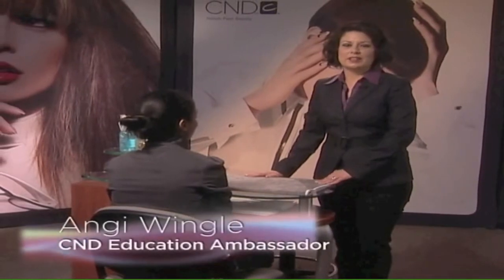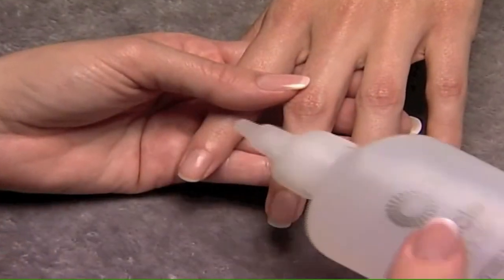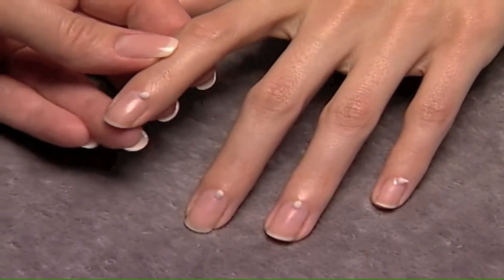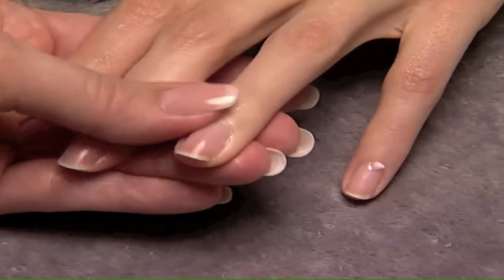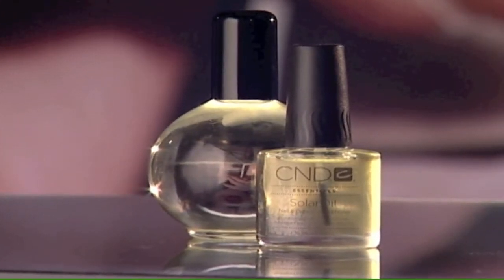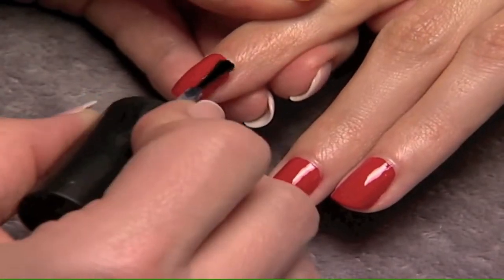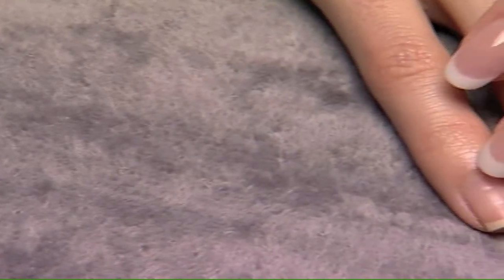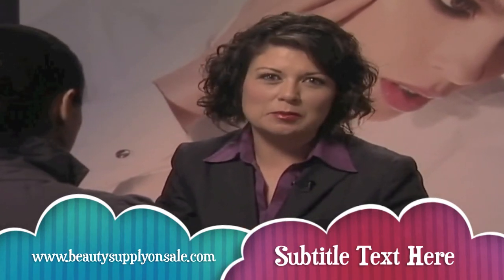Handy Tips For Healthy Nails